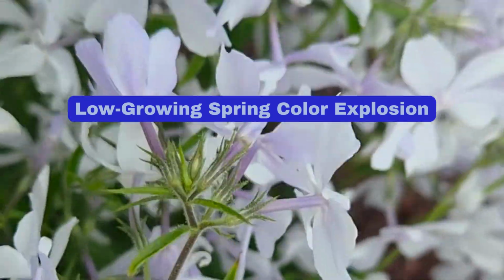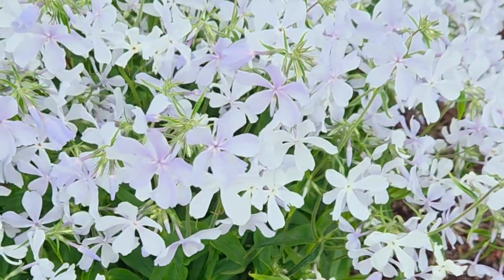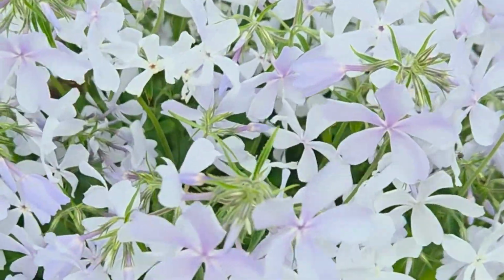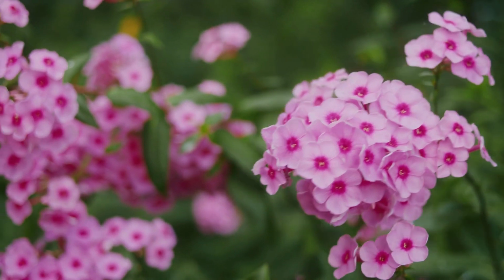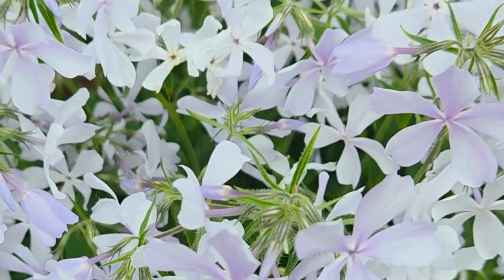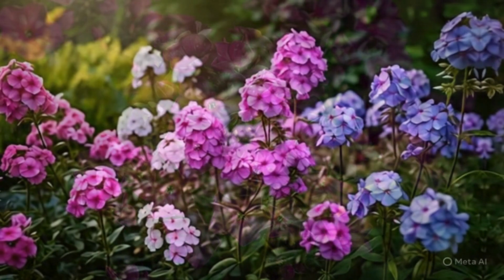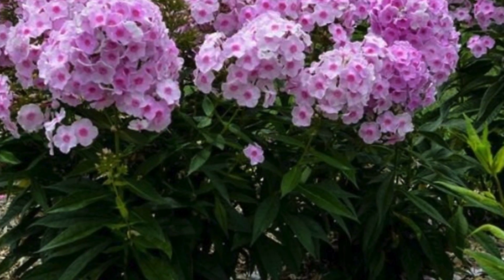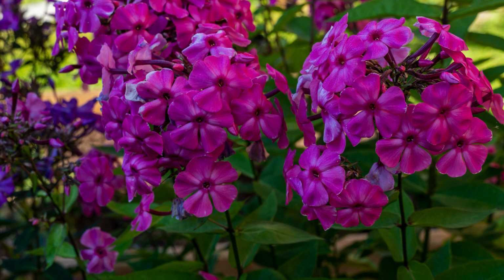Spring Beauty: How to Grow Blue Phlox & Explore Colorful Phlox Varieties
Welcome to the garden! We’ll explore the beautiful world of Blue Phlox, including the popular Emerald Blue Creeping Phlox, and introduce you to other colorful varieties like Candy Stripe, Purple Beauty, and Snowflake.

You'll learn:
✅ When and how to plant Creeping Phlox
✅ Best conditions for vibrant spring blooms
✅ Tips for care, maintenance, and pruning
✅ Gorgeous varieties to mix into your garden for a rainbow of color!

Whether you're a seasoned gardener or just starting out, phlox is one of the easiest perennials to grow—and one of the most rewarding. Watch and get inspired to create your own carpet of springtime color!

Tools & Products We Love
Seeds:

Helpful Crochet Books